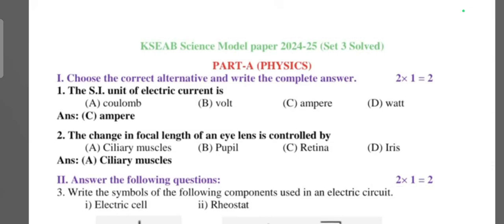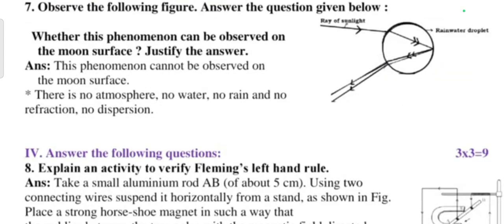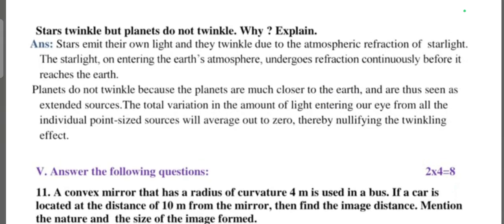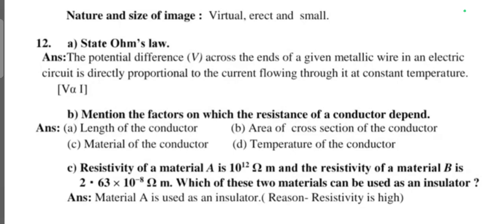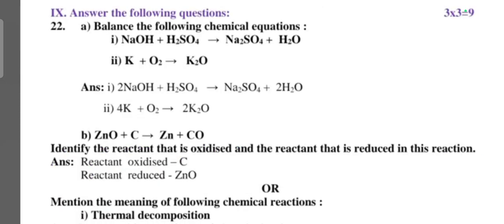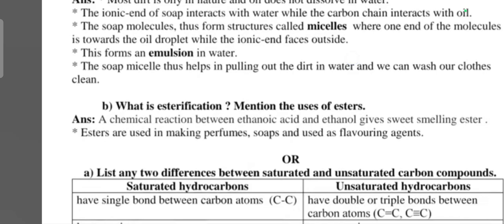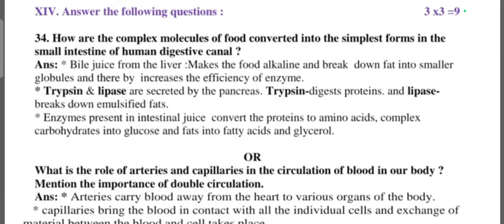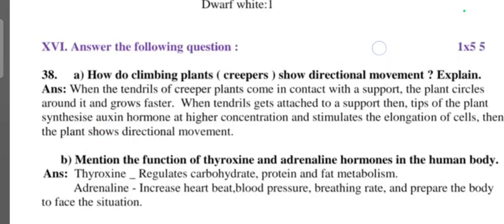SSLC Science Model paper 3 with key Answers 2025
Science model paper 3 with key answer 2025